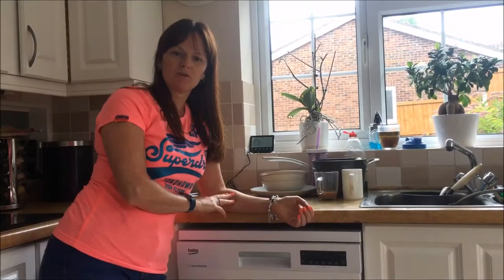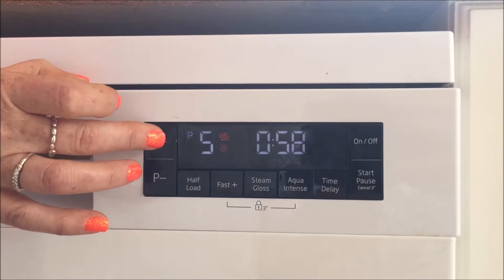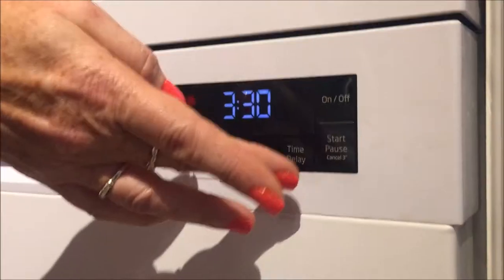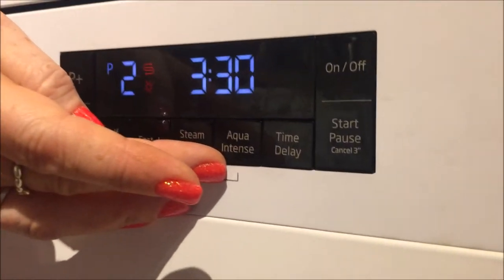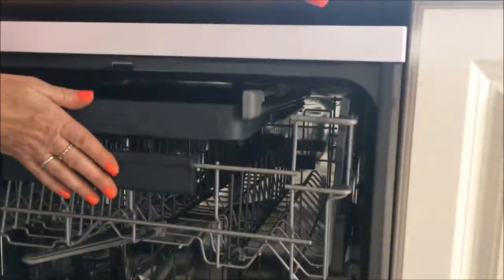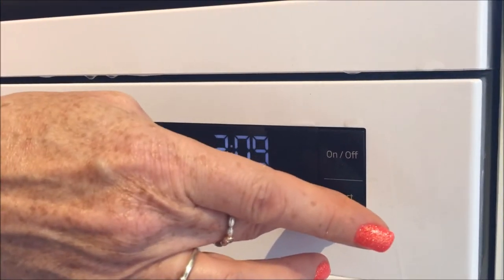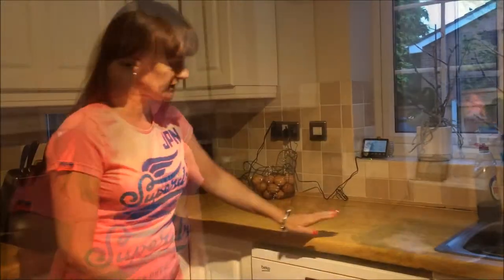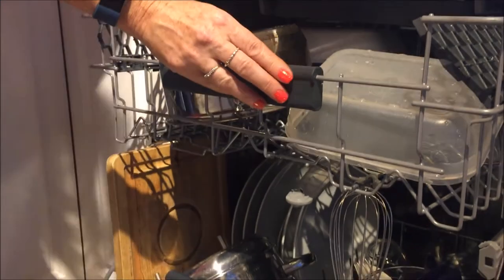Beko DFN28R21W dishwasher review